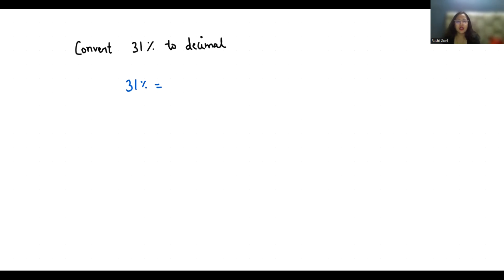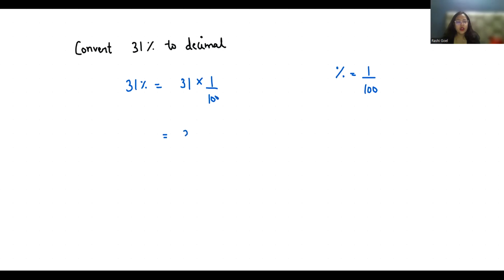Convert 31% To Decimal | Write 31 Percentage To Decimal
🔥 Unlock the secrets of converting percentages to decimals with this quick and engaging tutorial! 📊 In this video, we simplify the process of turning 31% into its decimal form, breaking it down step-by-step so anyone can understand. Whether you’re a student, a professional, or just curious, our easy-to-follow guide will make math less intimidating. 💡

👉 Have you ever struggled with percentages in your daily life or at school? Don’t worry! We’ll equip you with the skills to impress with conversions! Join us and boost your confidence in just a few minutes!